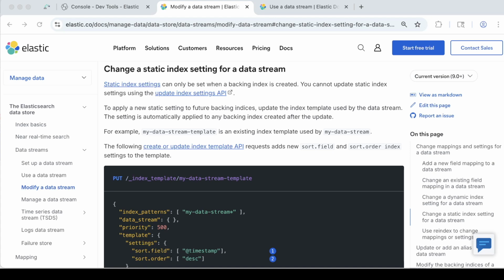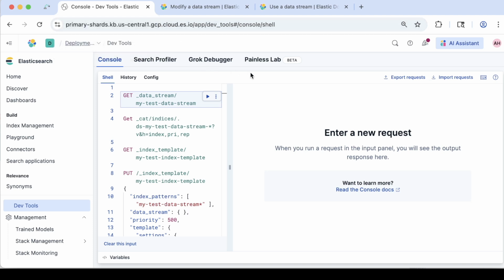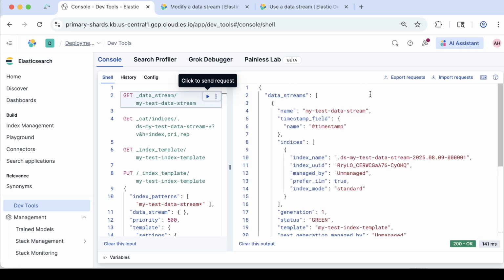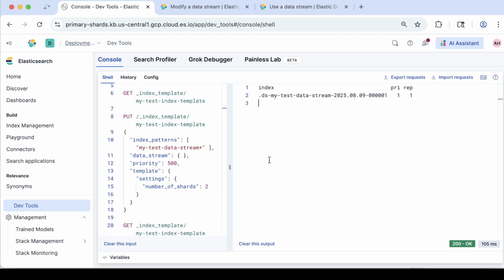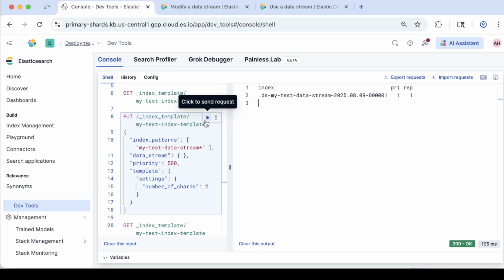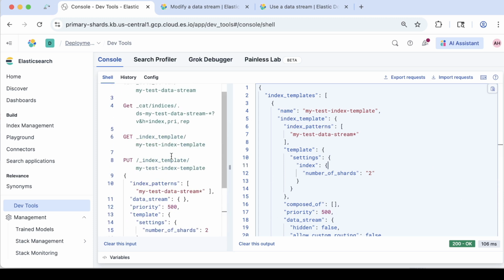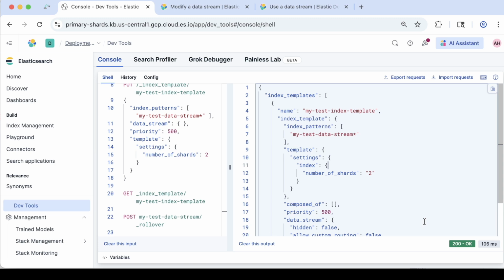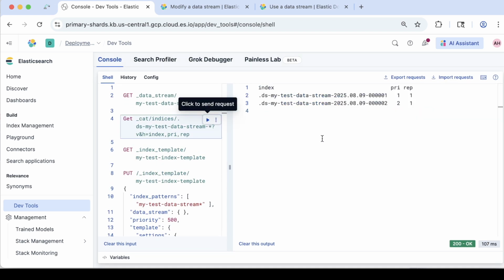Elasticsearch Data Stream: Changing the Primary Shard Count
In this video, we demonstrate how to update the Data Stream’s backing Index Template in order to override the “number_of_shards” static setting that will apply to the Data Stream’s backing indices created going forward. This frequently surfaces while resolving ingestion hot spotting.

Speakers:
Annie Hansen, Support Engineer @ Elastic